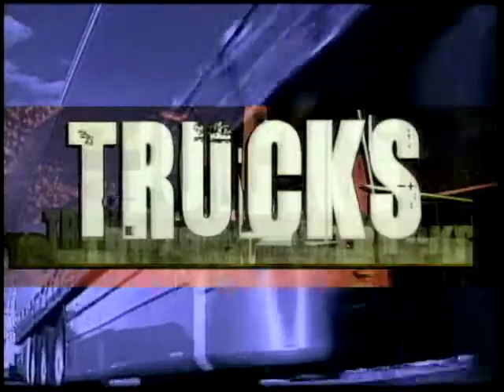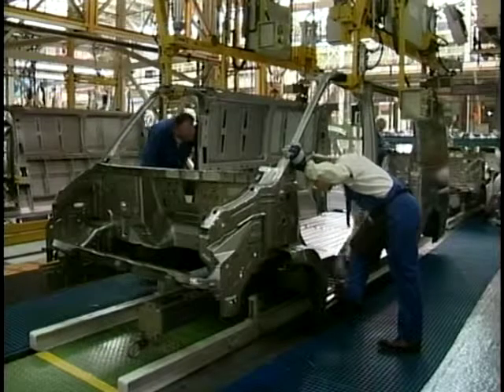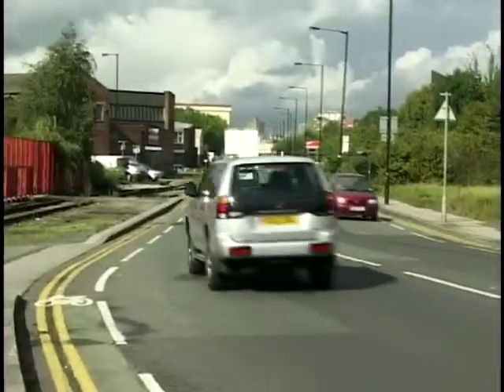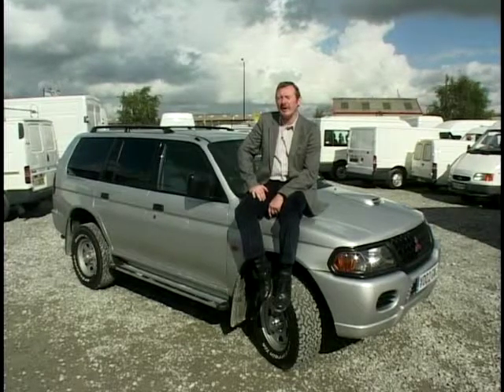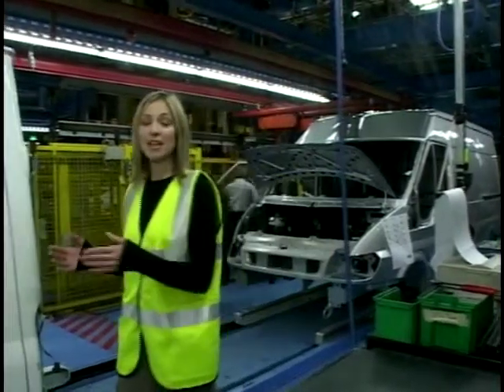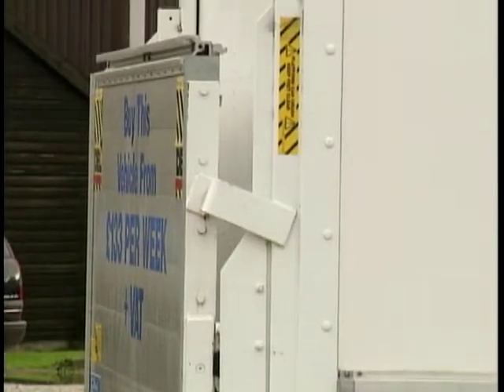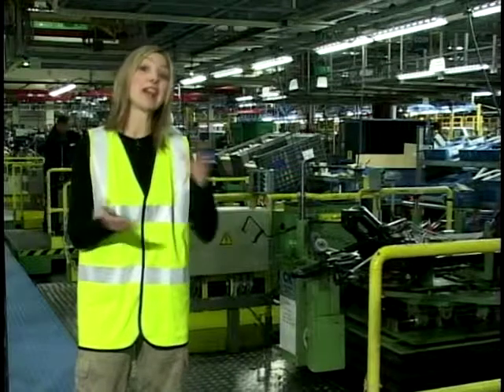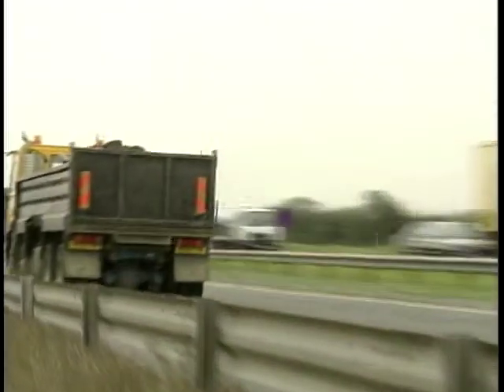Trucks: Season 2, Ep. 5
In this episode of 'Trucks' presented by Helen Brumby & Tim Campbell, Brian Morris takes a look at the Mitsubishi Shogun for work. Tim looks at another big rig and we celebrate the 36th birthday for the 'big daddy' of all commercial vans - the Ford Transit.